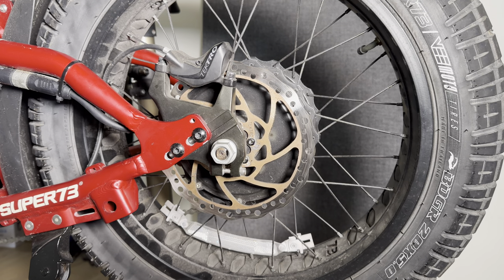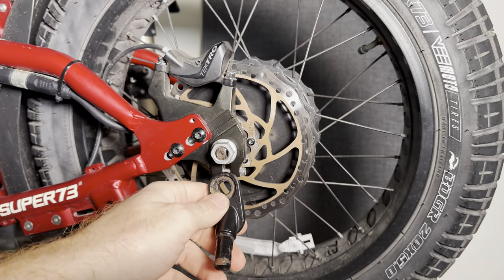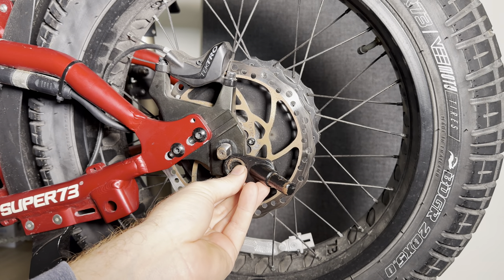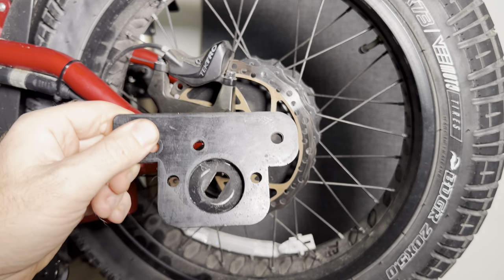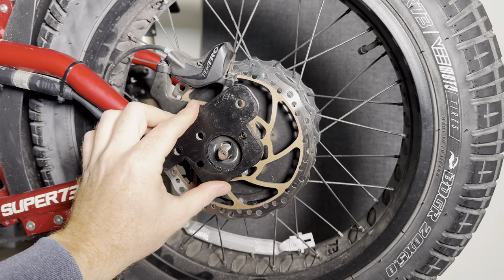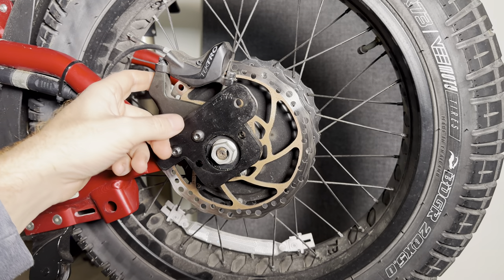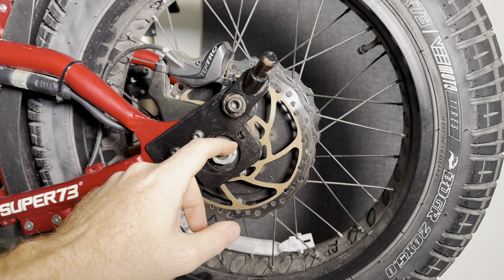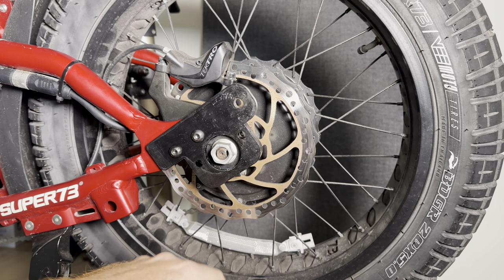S73 Tq plates With trailer/tow behind mount. Make your bike work for you!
Check the product out here.